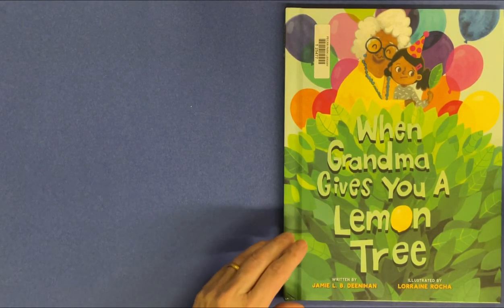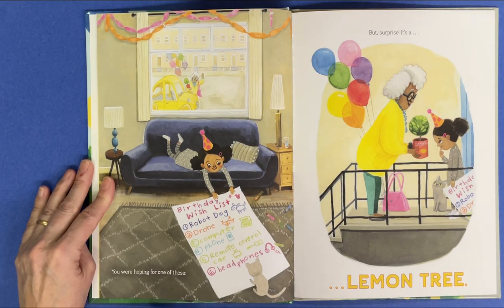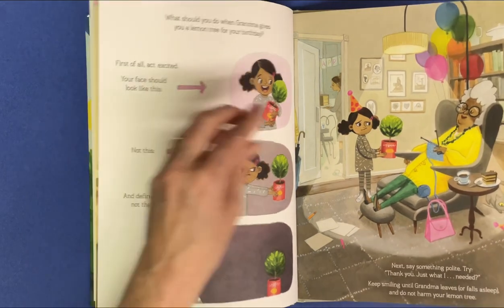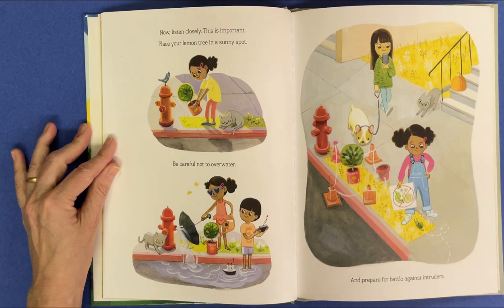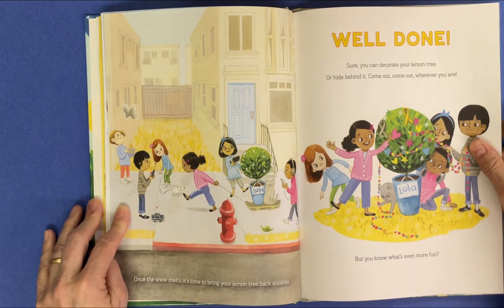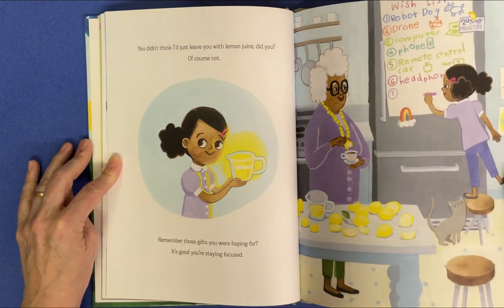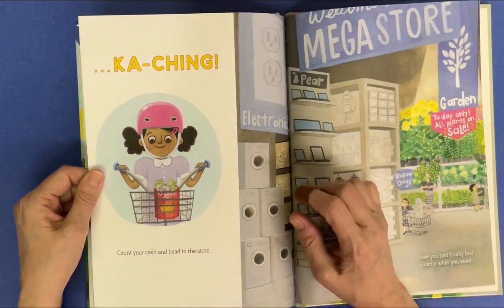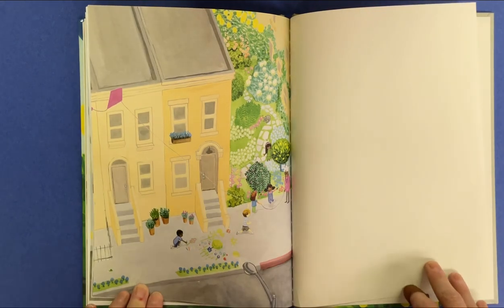When Grandma Gives You a Lemon Tree